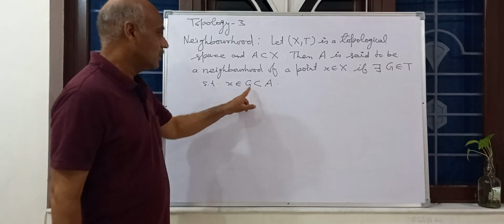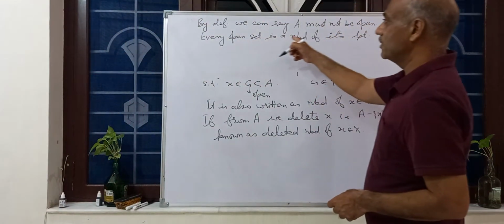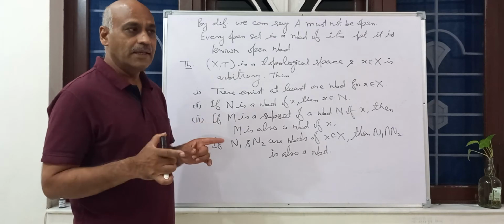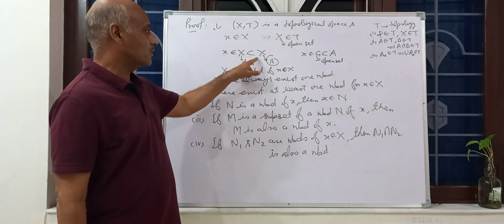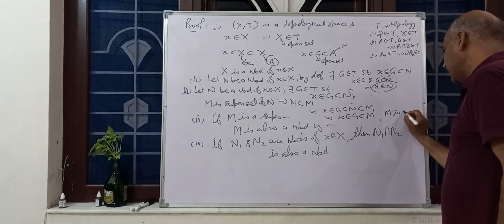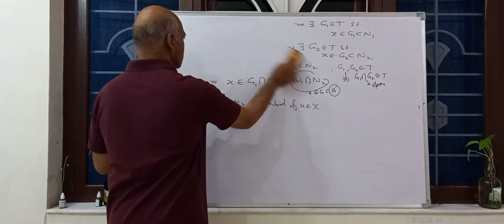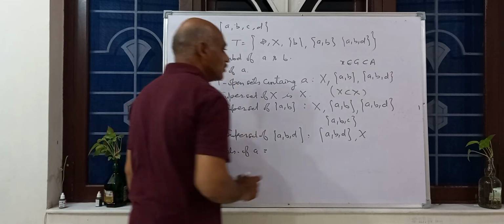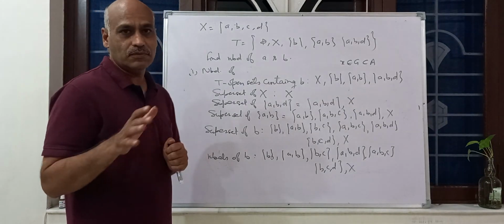M. Sc. - topology - 3